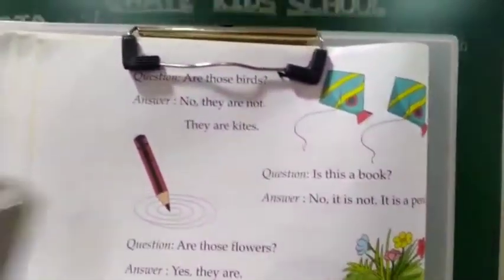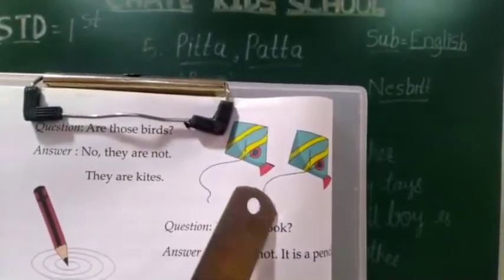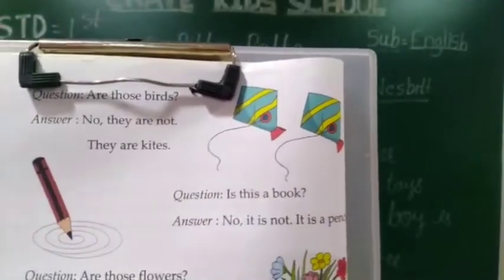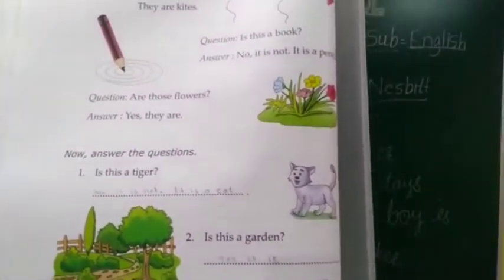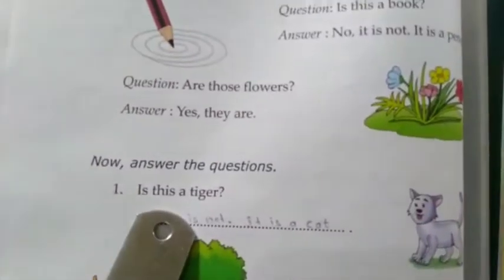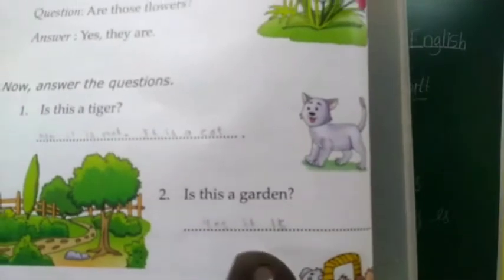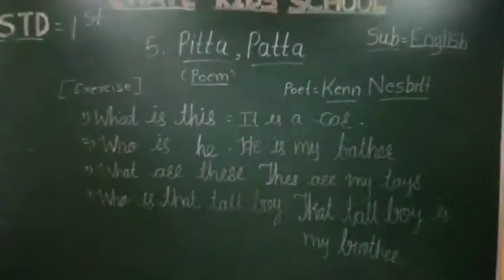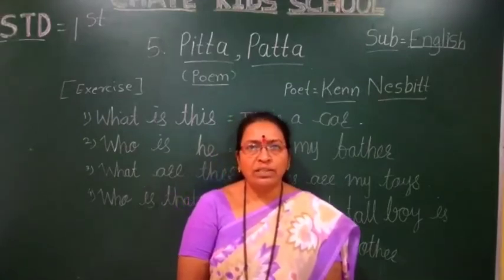Video no. 49. STD:-- 1 St. Sub :- English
Topic:-. Lsn. No. 5. Pitta patta